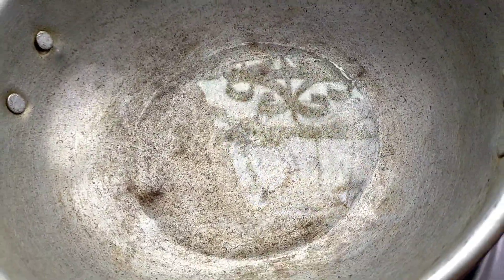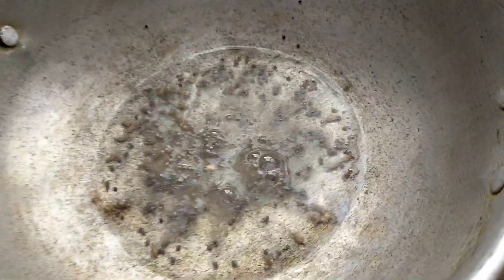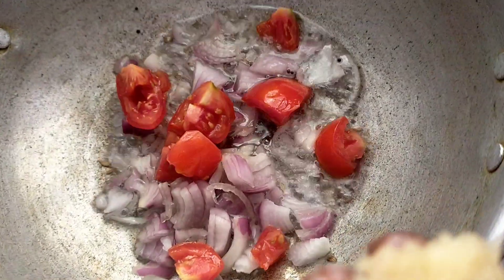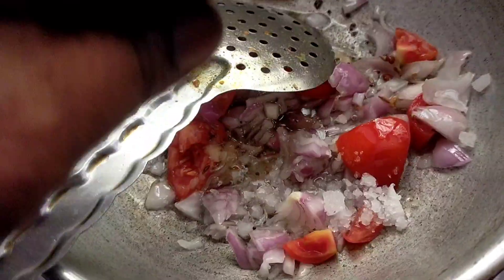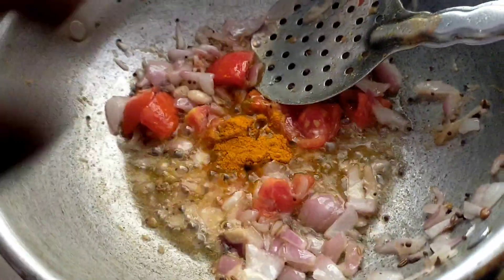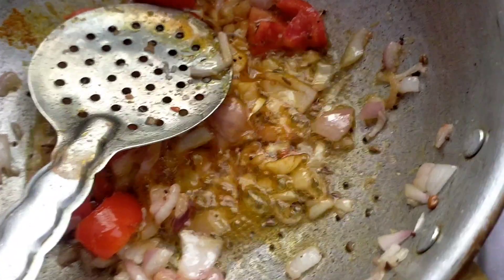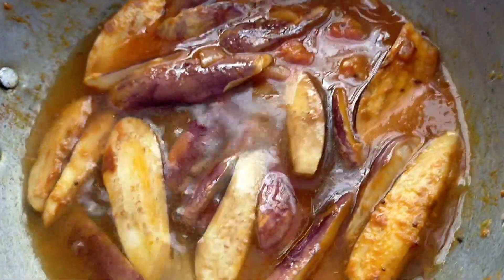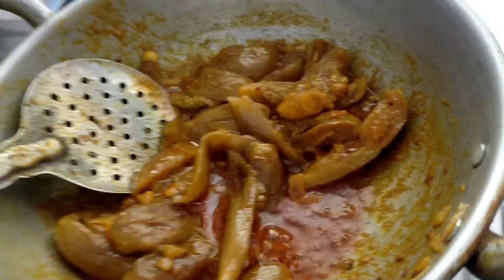ஒரு முறை கத்தரி காய் பொரியல் செய்து பாருங்கள்😋😋 yummy brinjal poriyal in Tamil 😋